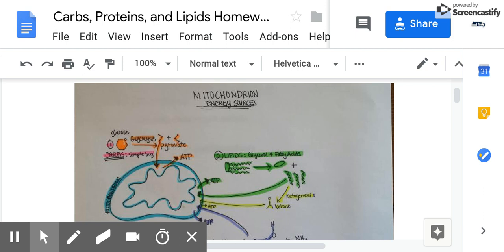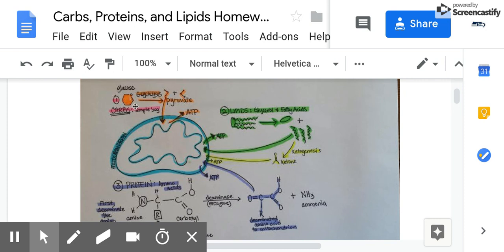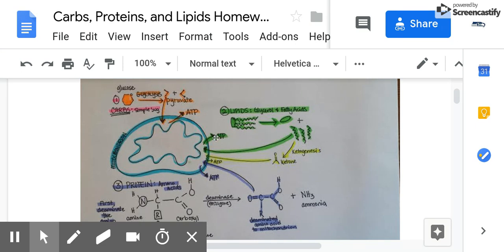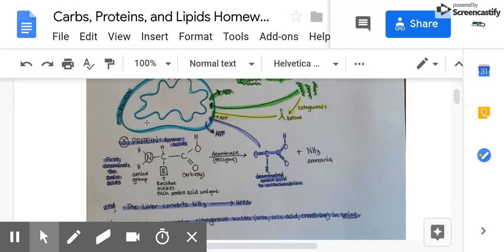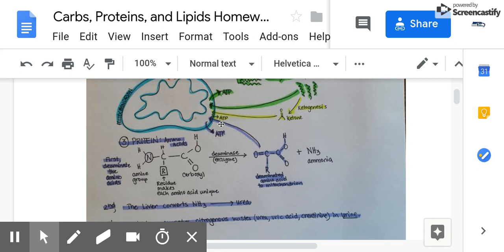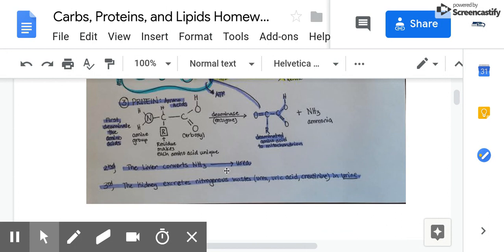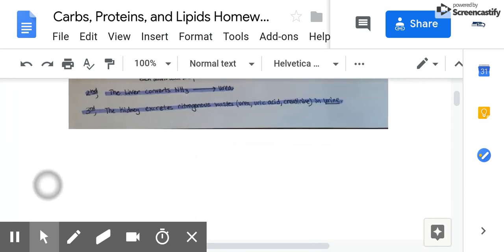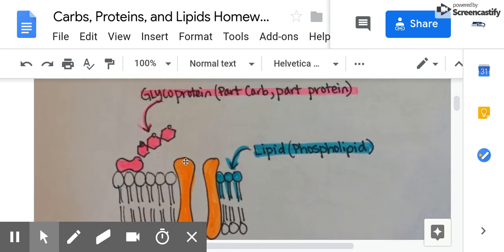Mitochondria Fuel Sources Quick Overview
Part of biomolecules lessons - how our body uses carbs, lipids and proteins.
has follow-along-notes and practice questions.